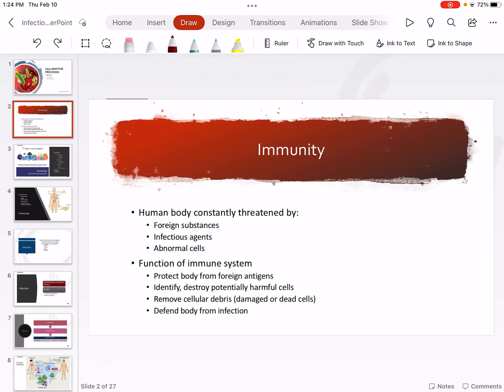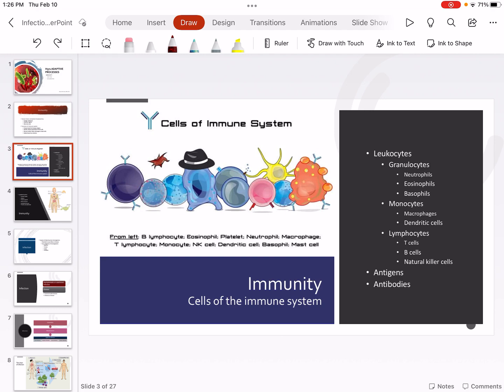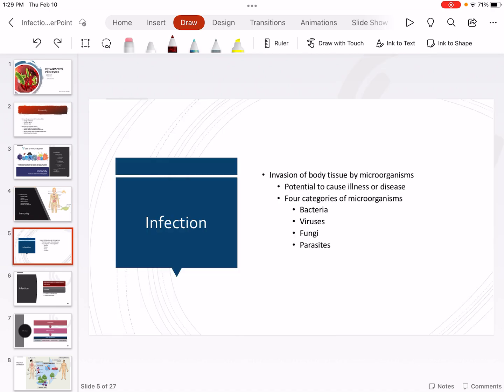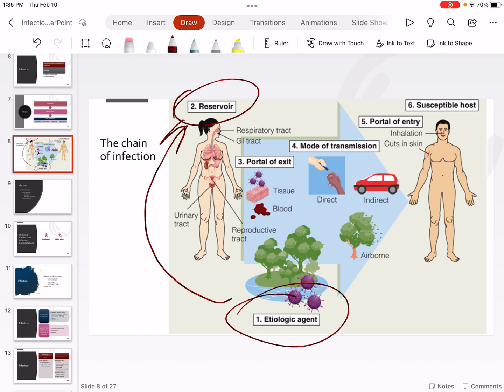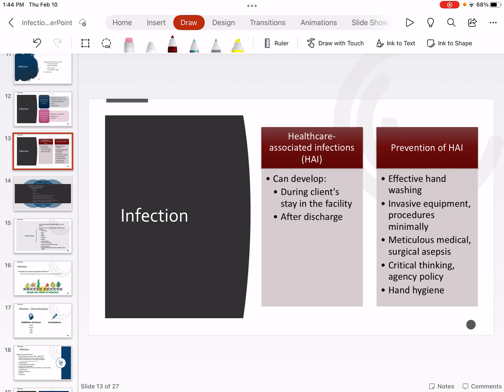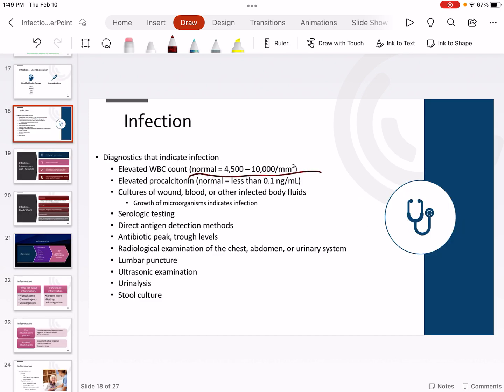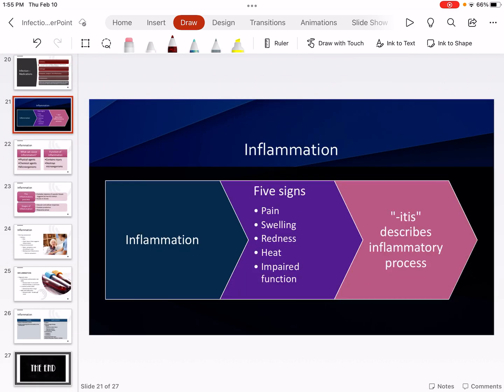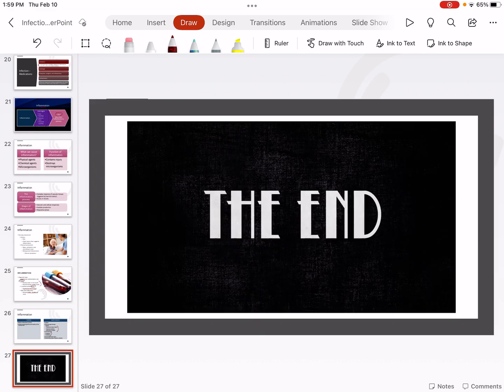Infection and Inflammation Lecture